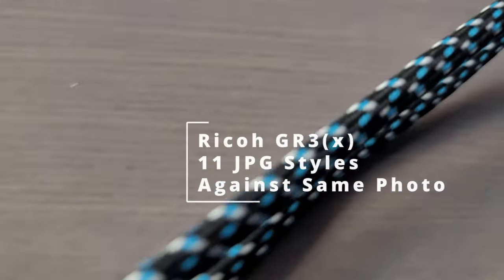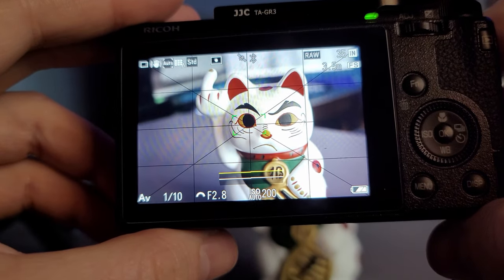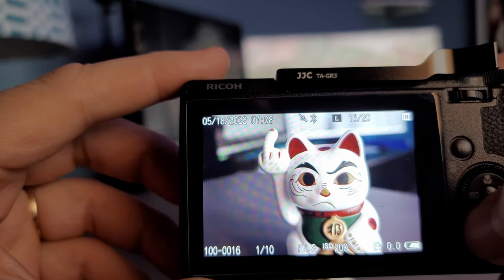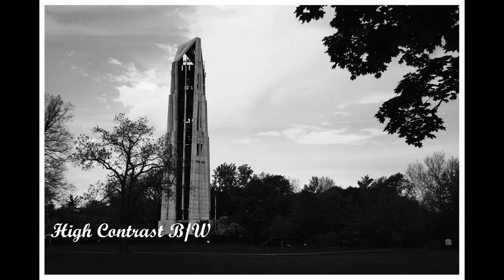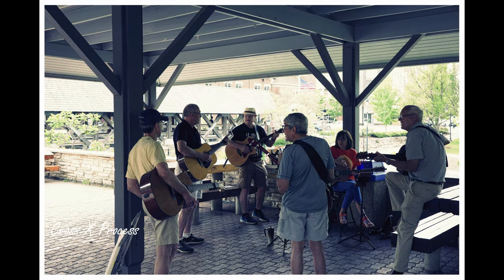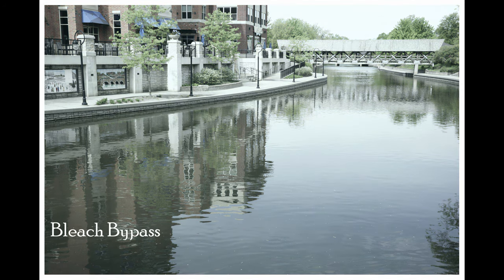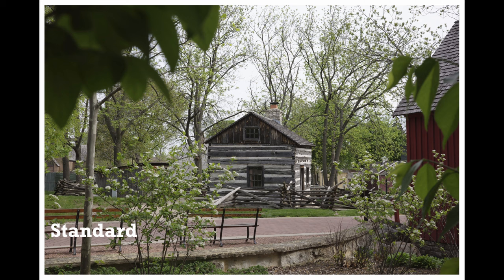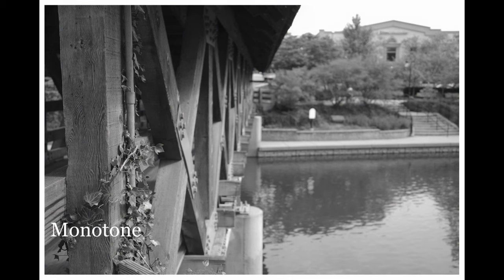Ricoh GR 3(x) JPEG SooC Comparing all Color and BW JPEG settings against individual files!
The Ricoh GR 3(x) produces really nice Straight out of Camera JPEGS, to the extent I find I need to do minimal or no raw processing and can generally rely on the look of the JPGs that come right out of the camera.

I have generally relied on the Positive Film and High Contract Black and White selections only, and until now had not really taken the time to explore the other options.  There are 7 Color, 4 Mono and 2 slots for custom profiles - and I have found that they all are great in different circumstances (avoid HDR if there are ANY people in the photo, unless you are trying to recreate the walking dead - sample in this video!)

The Ricoh GR series of cameras offers in camera RAW processing, and specifically has the ability to process a single raw file repeatedly producing in camera many JPegs - while many raw tweaks can be done, in this video I am showing the process and results of selecting a handful of photos and the producing all of the standard jpeg sims (color and monotone) files for comparison.

In this video, first I show the simple process to help you also achieve this, and then go through a few photos from a recent outing in downtown Naperville, IL.

Equipment:
Ricoh GR IIIx

Software:
Audacity
DaVinci Pro 17